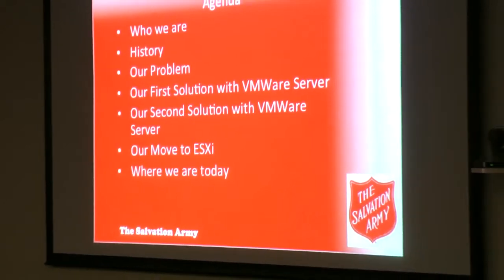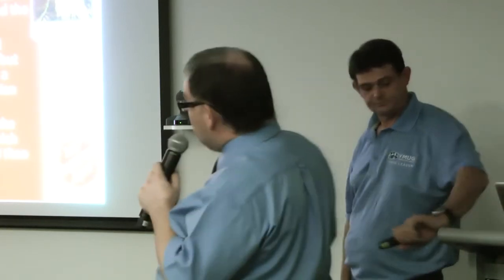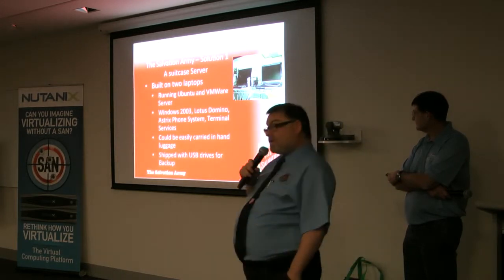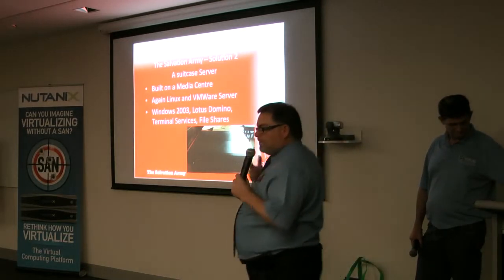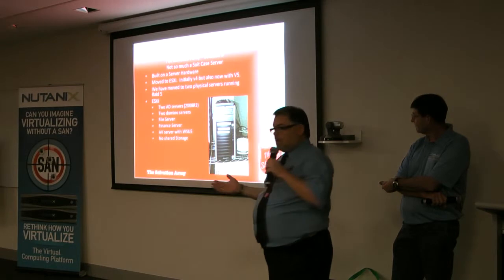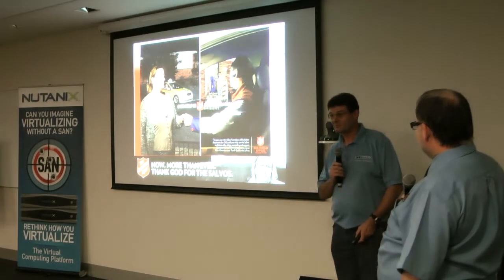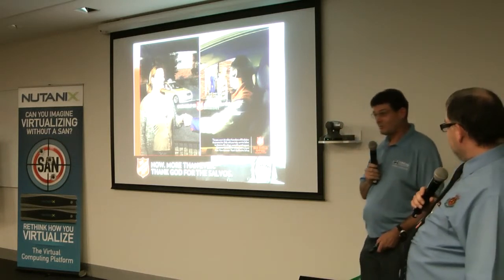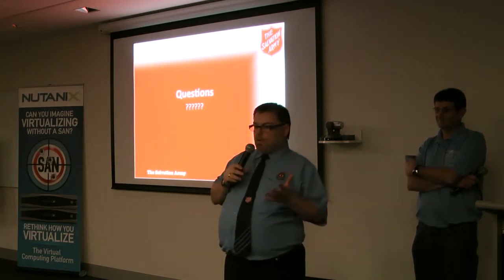Melbourne VMUG: The Salvation Army and VMware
Dion Boyd and Tony McPhail present on how The Salvation Army make use of VMware and low-cost hardware to run their organisation in the far flung places of the world.